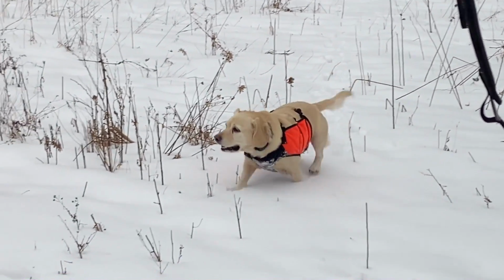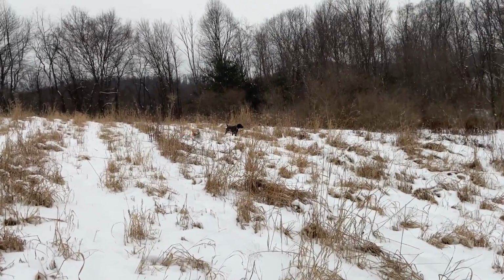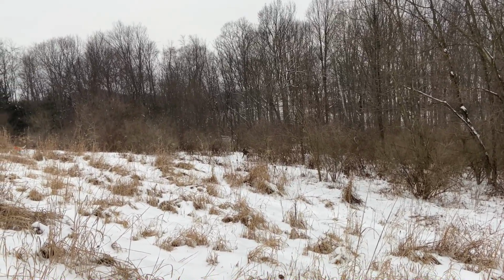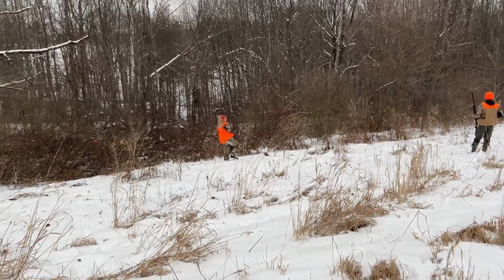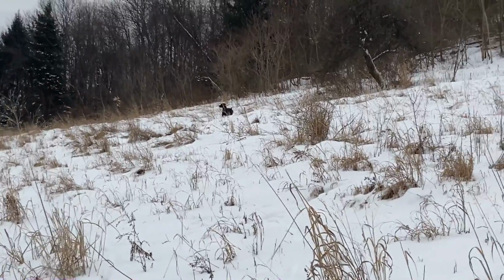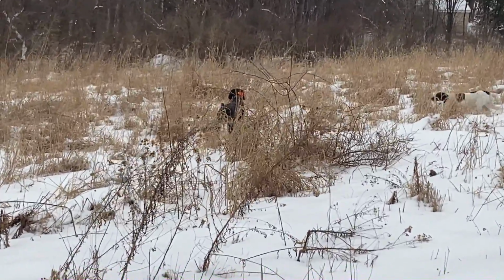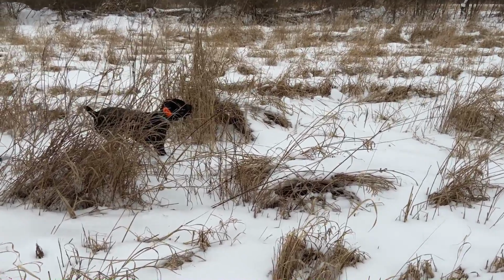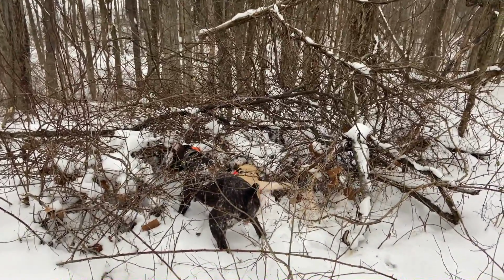Phoenix's Second Pheasant Hunt 2 0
In this video we once again enter the great outdoors to hunt for some good old PA Pheasant.  This is Phoenix's second hunt of the second season and he had the best hunt of the year.  He is getting so much better at hunting as you will see in this video!  I also talk about all the situations that happened in this video so you can see the breakdown on what happened!

There are 2 more weeks left of the season!

I am also hosting a giveaway so be sure to join in on the first ever giveaway!